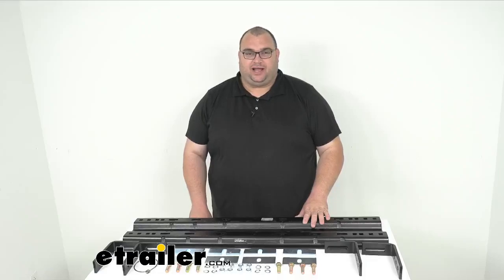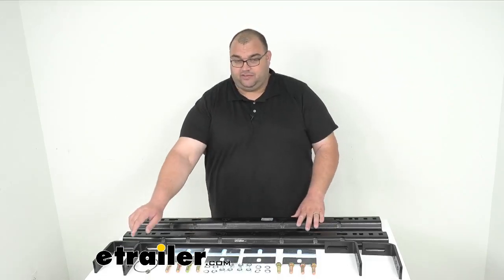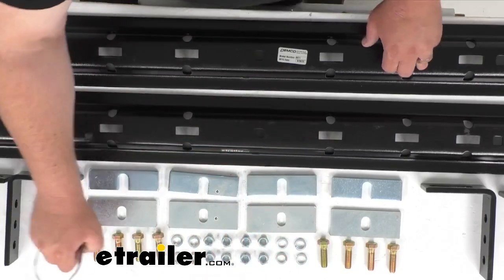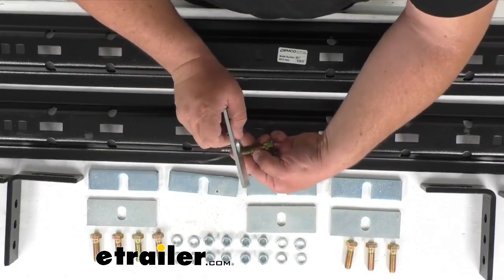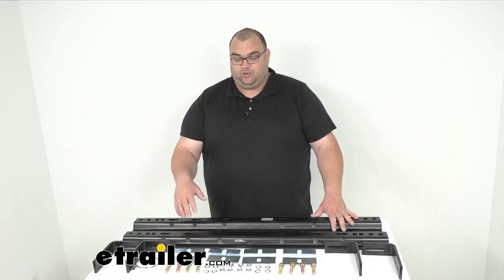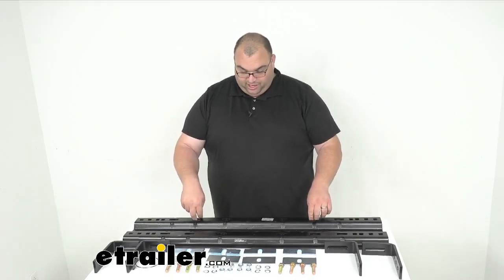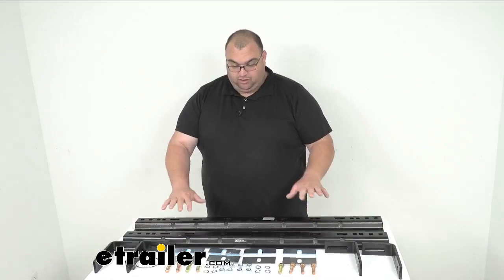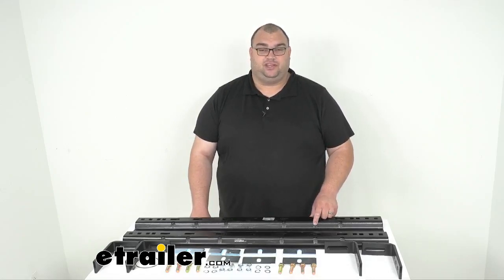Review of Demco Fifth Wheel Installation Kit - Universal 5th Wheel Install Kit - DM8552009-71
Click for more info and reviews of this Demco 5th Wheel Hitch Rails:

Hello neighbors.  Welcome back.  I'm Steven here at etrailer.com.  Today we're taking a look together  at our Demco Premier Series Above-Bed Base Rails  and the Universal Mounting Kit for your Fifth Wheel Hitches.  Now folks, this installation kit will let  you mount your Demco Premier Series  Fifth Wheel Trailer hitch in the bed  of your truck, but it also works with B&W,  Curt, Draw-Tite, Hidden Hitch, Husky  and Reese Fifth Wheels as well,  and the valley above-bed fifth wheel trailer hitches.  Now folks, the mounting brackets,  these L-shaped brackets here, they are gonna install  beneath the bed of your truck.

They're gonna provide a nice attachment point  for the above-bed base rail themselves.  Now you will get all the included hardware  that you see before you.  There's lots of spacer blocks here,  some other spacer blocks, the nuts, bolt, lock washers,  and you even get this fish wire guy.  And if you've never seen one of these, they're pretty nifty.  Basically, you will route this through the frame  and you would simply thread on a bolt to it  just like so.

So that guy's hanging on there, he is not going nowhere.  You would unwind this.  I'm gonna leave it coiled up now just  'cause they're kind of hard to get back together.  But you would fish it through, I don't know,  let's say there's a hole in the frame.  You'd fish that wire through  and then you'd be able to pull that bolt through the hole up  and through from even, I wanna say,  at least two feet away sometimes.

So pretty impressive the way this fish wire works  and you just simply unscrew the bolt  to get the fish wire back off.  So again, pretty simple operation.  Everything here is a nice sturdy, sturdy black  powder coated steel finish.  It's gonna reduce rust, corrosion, that kind of stuff.  And again, you're gonna get two base rails,  all the bracketry and hardware included,  along with that fish wire as well.

Everything's made here in the USA  and it has an amazing five year limited warranty.  Well, folks, there's not much more to say about this other  than to kind of show you these base rails.  If you've ever installed these, you kind  of know already what they are.  If you haven't, pretty simple.  All these rectangular slots in here,  those are where the legs of your fifth wheel will put in.  And then these side holes here, you would put through  like a pin to hold that fifth wheel leg  into place on the rails.  So keep in mind with base rails,  these rails are flat in the bed of your truck,  but they are raised a little bit.  So it kind of has that same hat channel shape  that you see in a lot of beds on trucks.  You will have that same rail in the bed of your truck.  So just keep that in mind as far as space, height,  that kind of stuff.  If this kind of kit's not what you're looking for,  maybe you want a more sleek, hidden,  we do also make those kits and sell them as well.  So those are available at etrailer.com as well.  Those would be what's called an underbed  or a hidden fifth wheel install kit.  Well, folks, that's gonna do it  for our look today at this Demco Premier Series  Above-Bed Base Rail Kit.  I'm Steven with etrailer.com.  Thank you so much for your time today.  Use our fit guide etrailer.com.  Enter the year, make, and model.  Make sure you're getting the right parts for your vehicle.  Have a nice one.